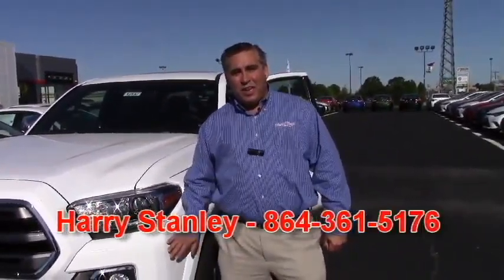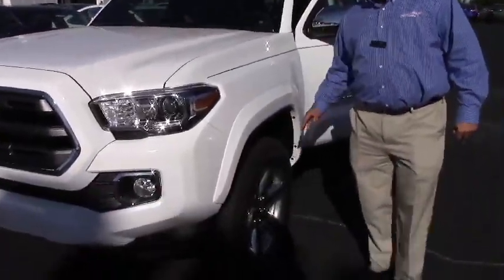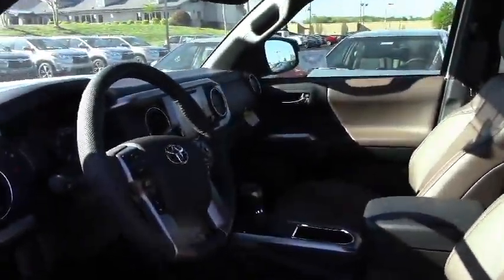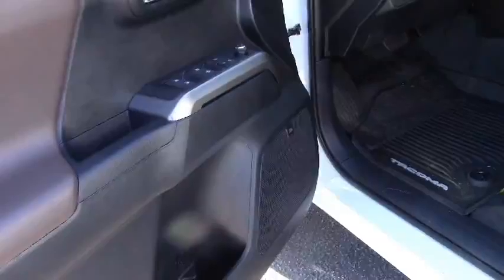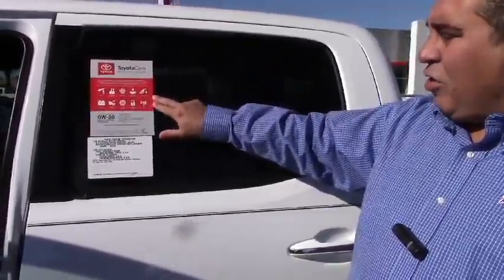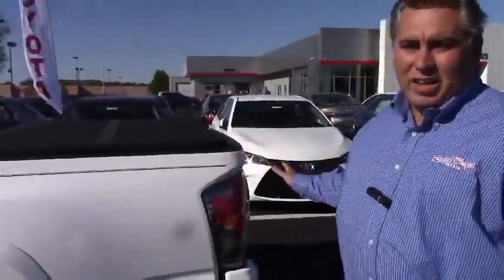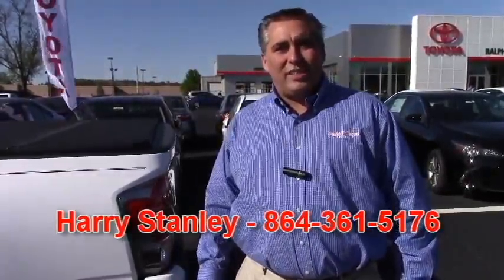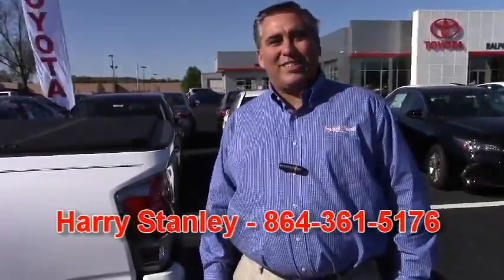Harry Stanley - A New Tacoma